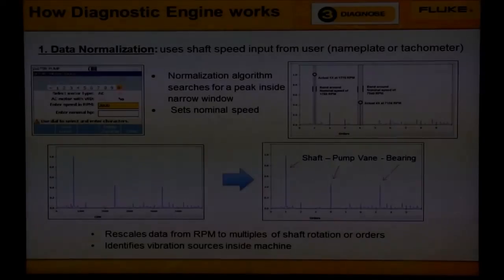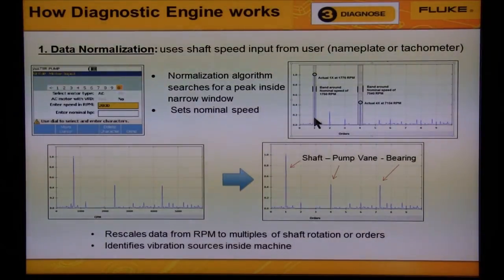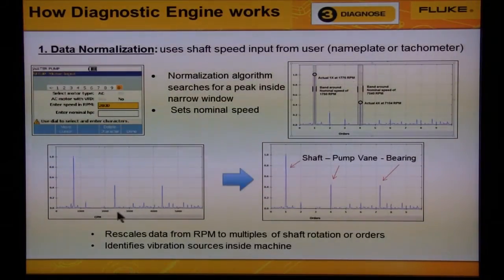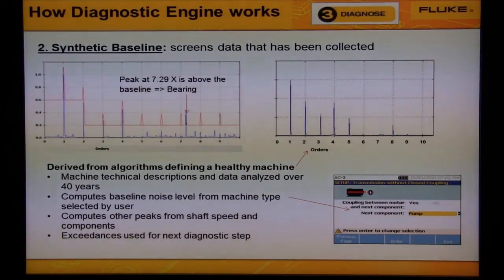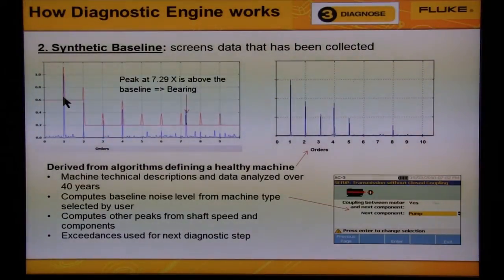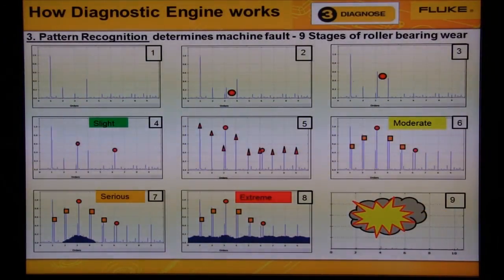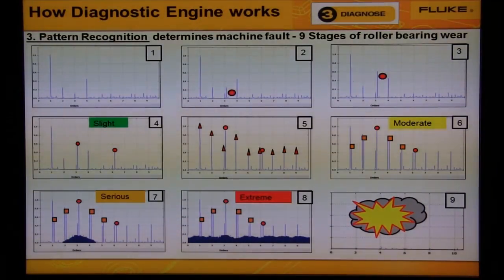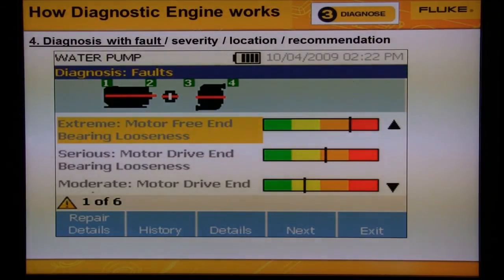How The Automated Diagnostic Engine Works in The Fluke 810 Vibration Tester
In this video, get an in-depth overview of how the automated diagnostic engine works in the Fluke 810 Vibration Tester.

Steps to diagnose engine with Fluke 810:

1. Data normalization: Find the speed of the rotating shaft. Normalization algorithm built into the Fluke 810 Vibration Tester searches for largest peak/vibration in rotating shaft.

2. Synthetic Baseline: The Fluke 810 searches in its database to find what a healthy machine within the same category would look like.

3. Pattern Recognition: The Fluke 810 then compares the exceedances of the synthetic baseline to 4700 rules built into the vibration tester. Of these 4700 rules, there are 4 common faults, imbalance, misalignment, looseness and roller bearings.

4. The Fluke 810 provides a diagnostic report that displays severity, fault, location and recommendations to potentially repair the rotating machinery.

Control unplanned downtime, prevent recurring problems, set repair priorities and manage your resources with an entirely new approach to vibration testing.

The Fluke 810 Vibration Tester is the most advanced troubleshooting tool for mechanical maintenance teams who need an answer now. The unique diagnostic technology helps you quickly identify and prioritize mechanical problems, putting the expertise of a vibration analyst in your hands.

You take pride in your facility, your team, and your work. You do what it takes to keep things up and running, but sometimes there is not enough time or resources to keep up with the workload, let alone be proactive about mechanical maintenance. The Fluke 810 Vibration Tester puts you one step ahead by coupling a powerful diagnostic engine with a simple step-by-step process to report on specific machine faults and their severity the first time measurements are taken, without prior measurement history. Overall vibration measurements and spectral diagrams give technicians the ability to quickly asses overall machine health, while enhanced reporting and actionable recommendations give you the confidence you need to address critical problems first.

Some key features include:

• On-board identification and location of the most common mechanical faults (bearings, misalignment, unbalance, looseness) focus maintenance efforts on root cause, reducing unplanned downtime

• Overall vibration level allows you to quickly assess overall machine health directly from the diagnosis screen

• Fault severity scale with four severity levels helps you prioritize maintenance work

• Flexible machine speed configurations gives the ability to test a broad range of assets including belt drives, gear boxes, and bevel gears

• Tri-axial accelerometer reduces measurement time by 2/3 over single axis accelerometers

For more information about the Fluke 810 Vibration Tester, visit the Fluke